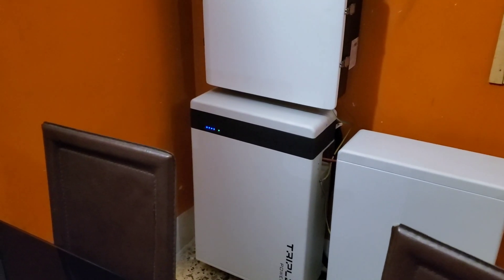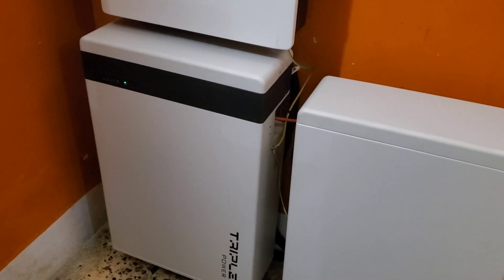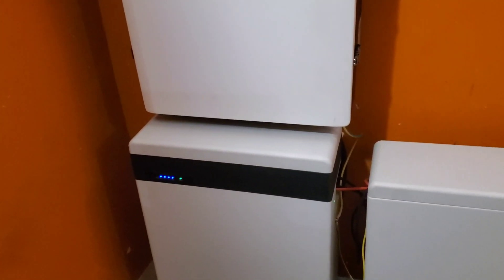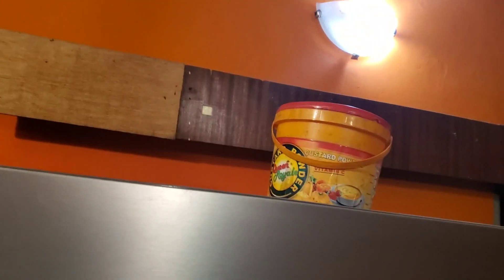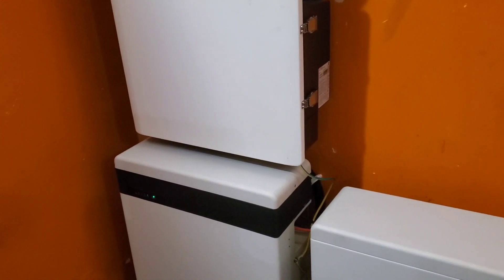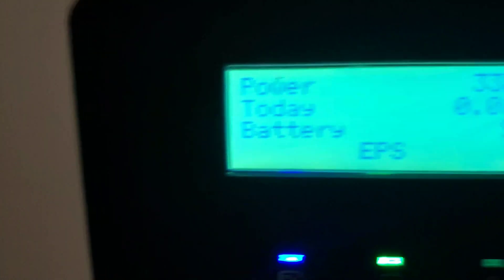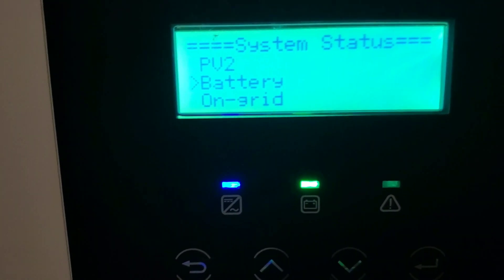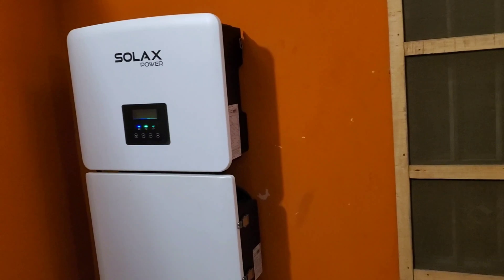Mind blowing result from the SolaX Triple Power Battery. .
I ran the battery all night. AC, fridge and freezer and lights. I can't believe what I am seeing.